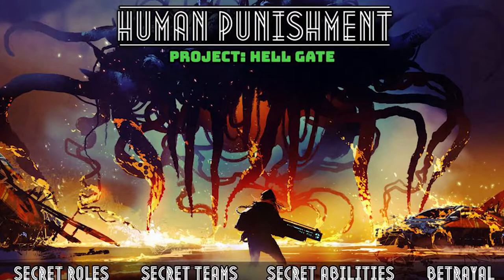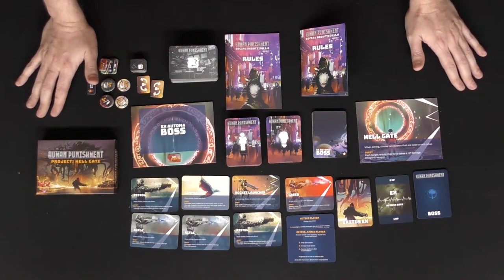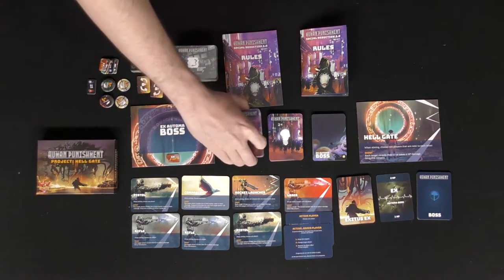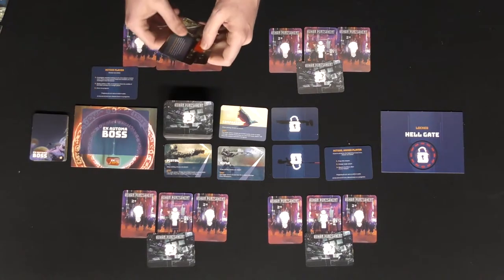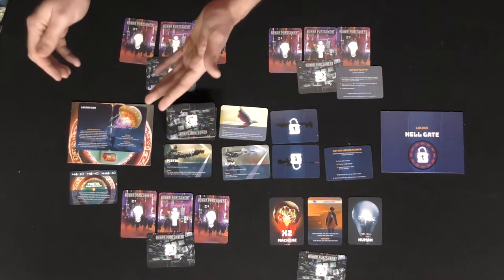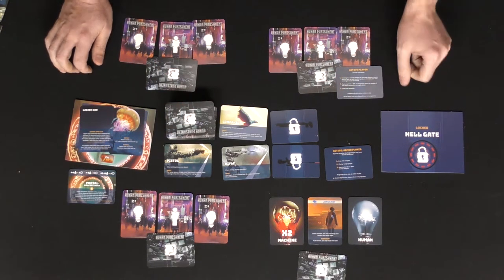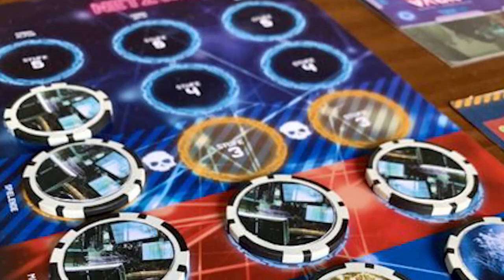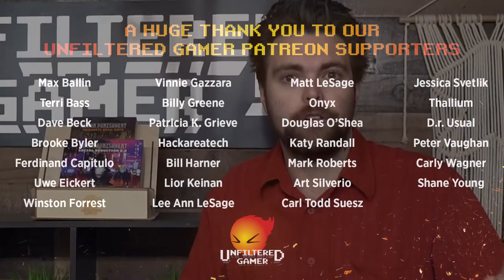Human Punishment & Expansion Project Hell Gate Review and Walkthrough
Human Punishment Review by Unfiltered Gamer